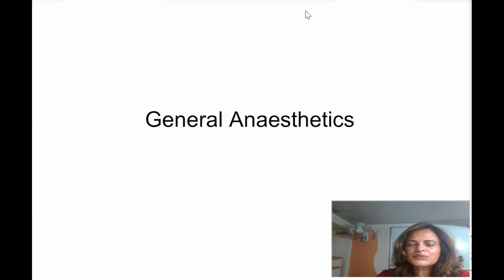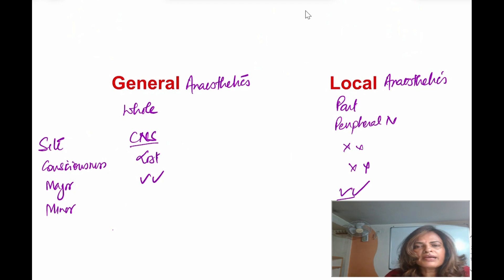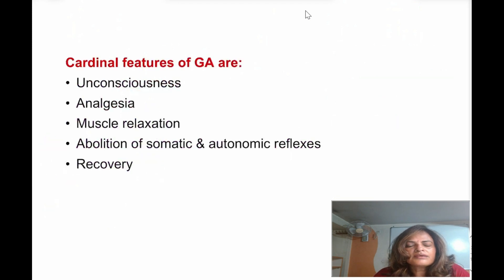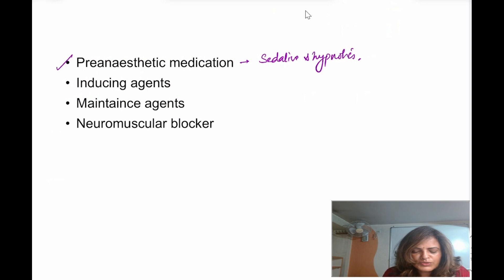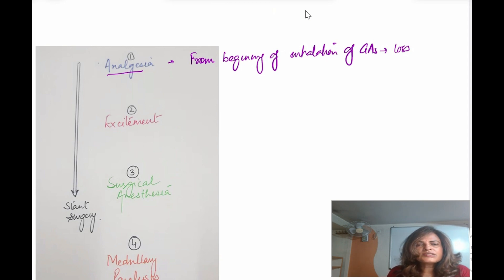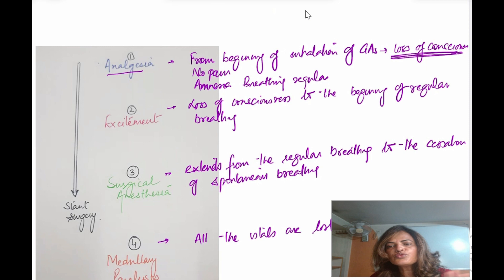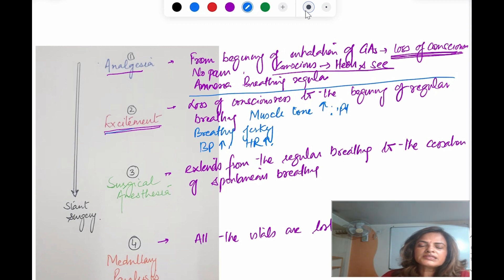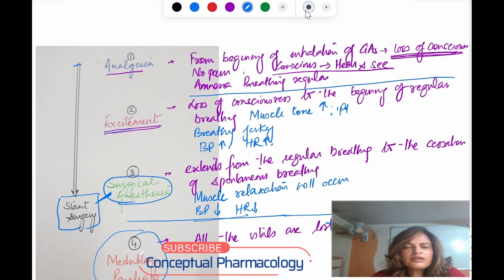General Anaesthetics| stages of Anaesthesia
This video describes the various stages of anaesthesia and the basic difference between general & local anaesthesia.